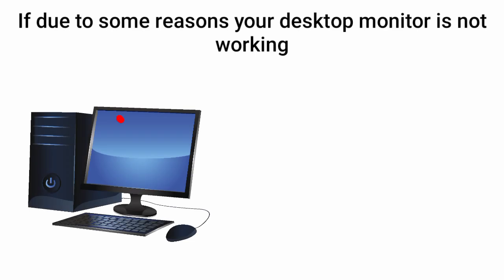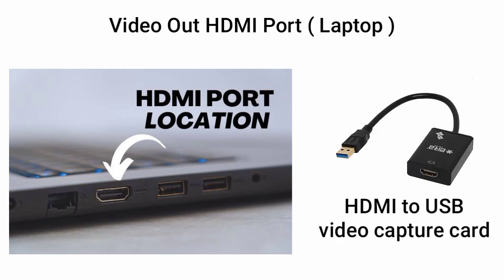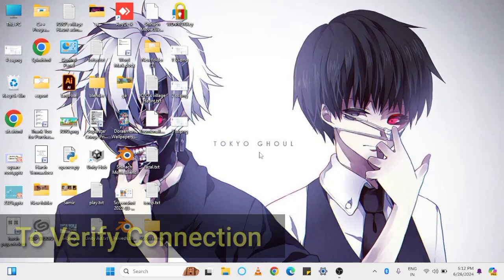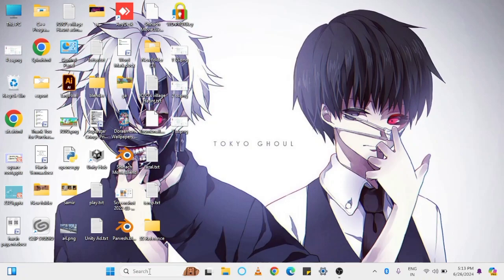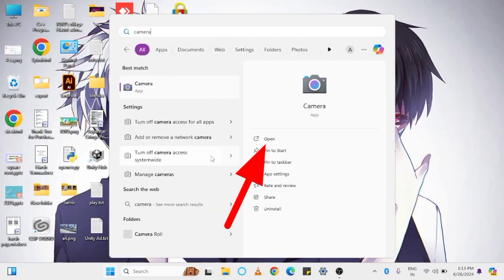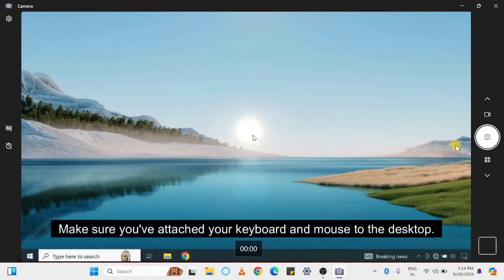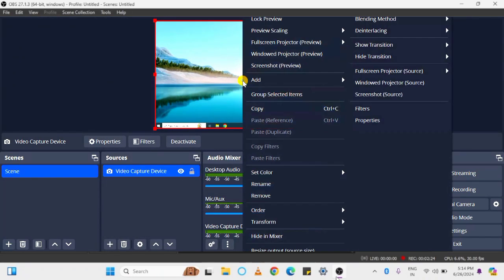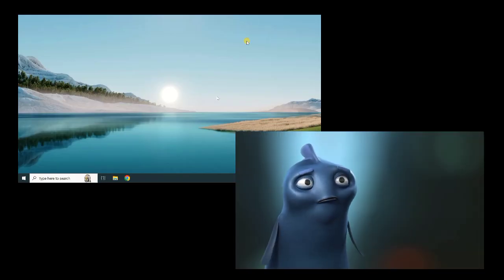Use Laptop as Monitor HDMI | Turn Laptop as HDMI Second Display | Laptop not display HDMI screen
Learn how to use your laptop as a second monitor with an HDMI cable! We see How you can Use Laptop as Second Display Screen Monitor using HDMI cable. And How you can fix Laptop is not showing display through HDMI screen.

00:08 Connect laptop as Monitor Using HDMI
00:27 Check Laptop HDMI Connection
00:42 Fix Laptop is not showing display
00:50 Inbuilt Method use Laptop as Monitor
01:05 OBS Studio use Laptop as Monitor

Queries Answered :-
1. How to use laptop as HDMI second monitor
2. Fix laptop not displaying HDMI input
3. Use laptop screen as monitor for Switch/PS5